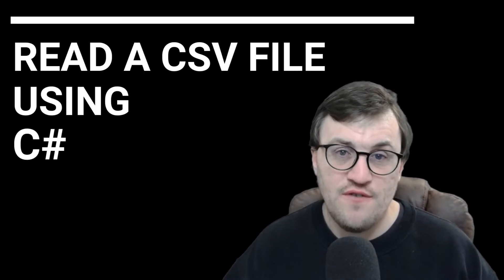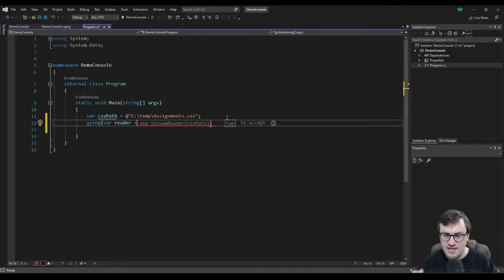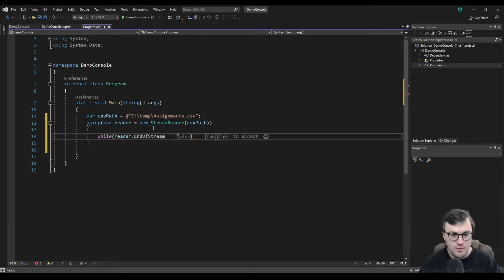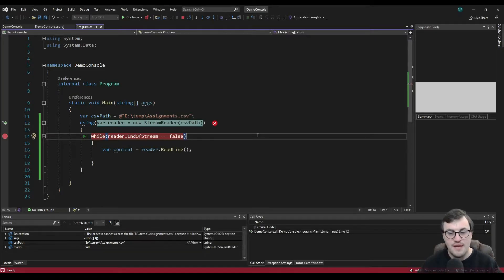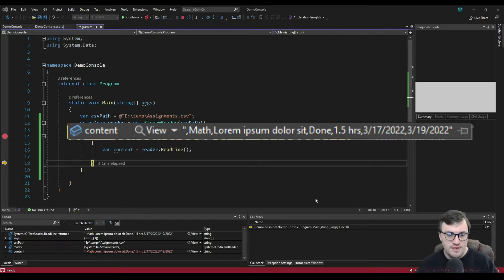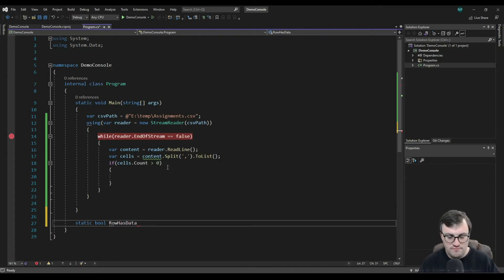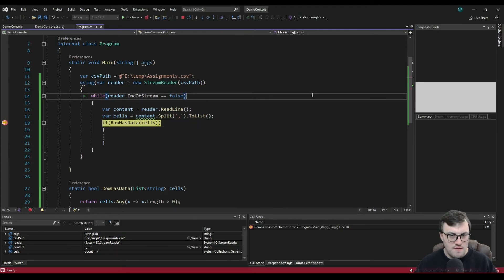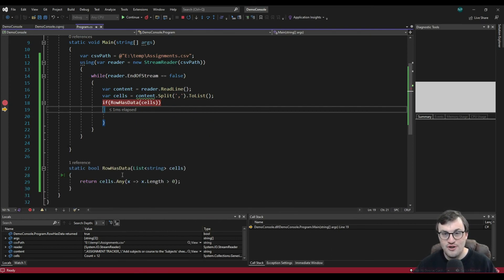C# Read CSV - Tutorial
Learn how to easily read content from a CSV (Comma Separated Values) file using StreamReader in C#.